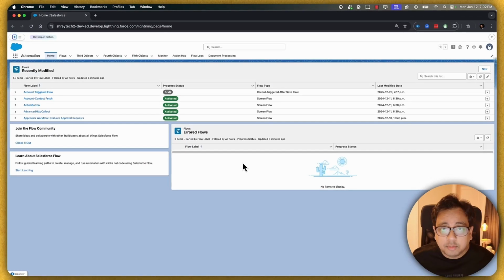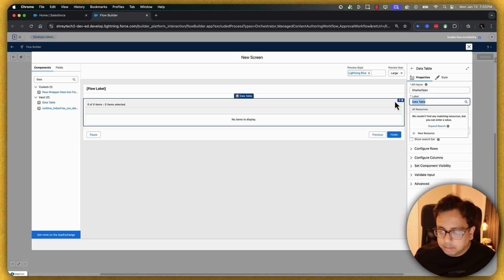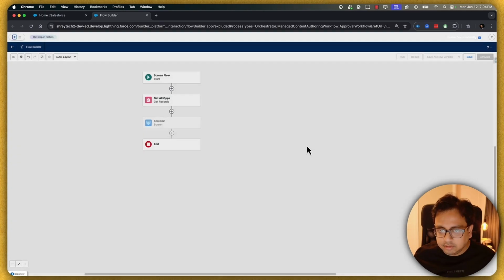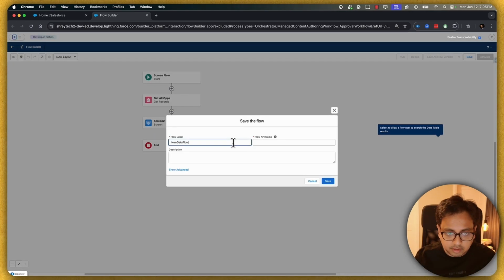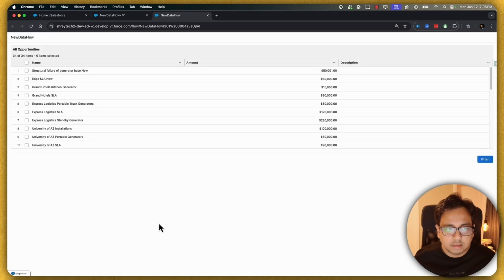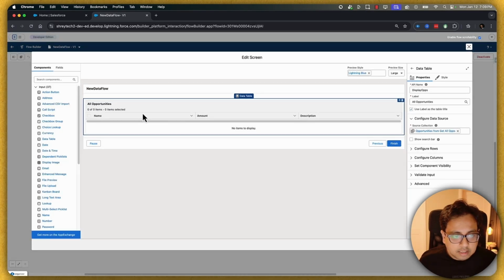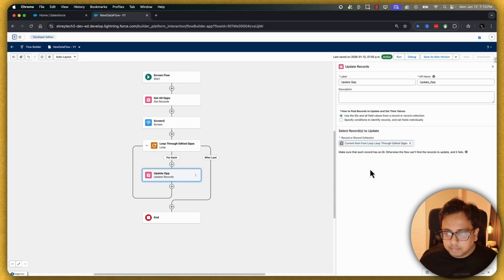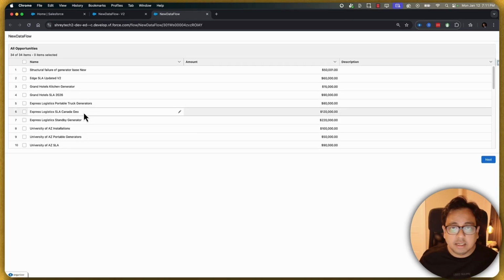Master Salesforce Flow Data Tables | Edit, Sort, and Save Changes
In this quick tutorial, I'll show you how to use the new datatable component features from Salesforce's Spring 26 release within a screen flow salesforce. Learn how to implement inline editing and column sorting directly within your screenflow, making your workflow automation more efficient. This update offers significant enhancements for any salesforce admin working with flow builder. Also I have shown how to save the inline edit changes properly in the salesforce.

In this video, I have covered:

0:01 - Introduction
0:38 - Configure Data Table for inline edit and sort
4:54 - Save the changes inside Salesforce Flow
7:15 - Final Thoughts

🎥 OBSBOT Tiny 2 Lite Webcam 4K
🎤 Blue Yeti USB Microphone
⌨️ Logitech K780 Multi-Device Wireless Keyboard
🖱️ Logitech Mouse
🖥️ Samsung 34-inch Monitor
💻 Laptop Stand